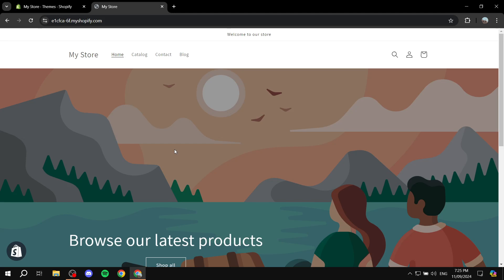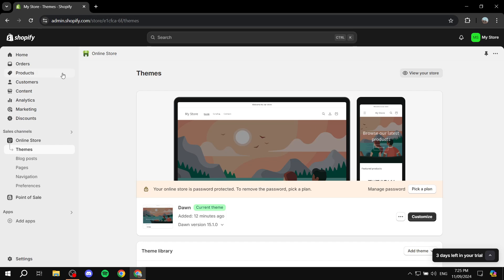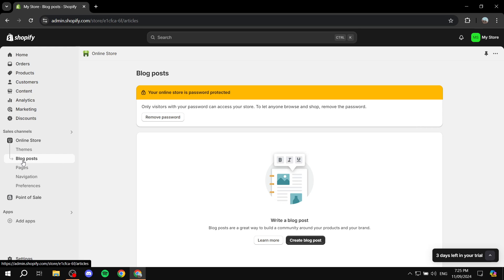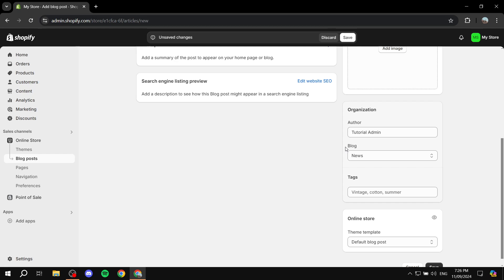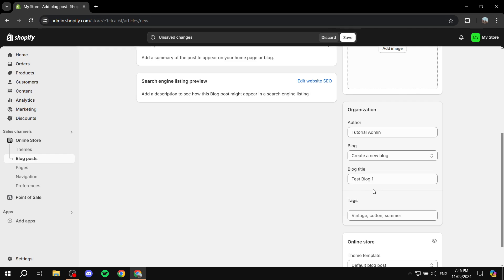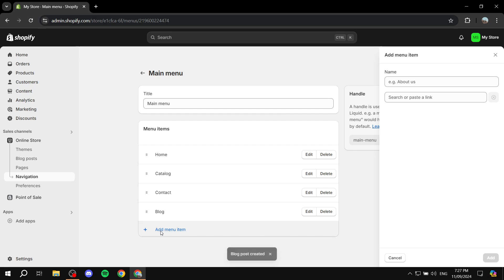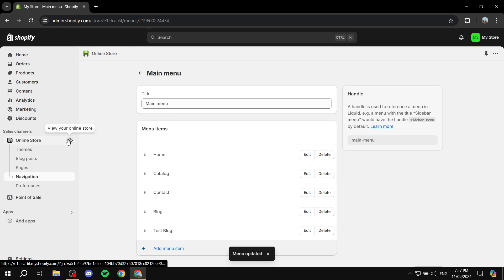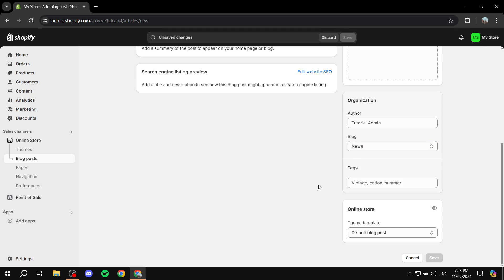How to Add Blog Categories on Shopify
If you are looking for a video about How to Add Blog Categories on Shopify, here it is!